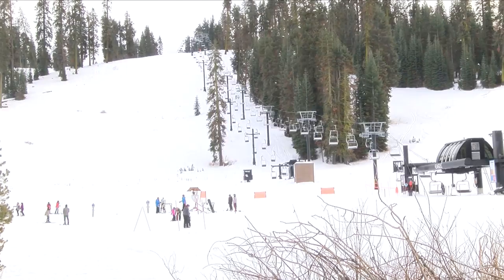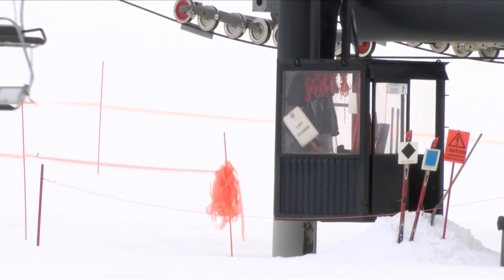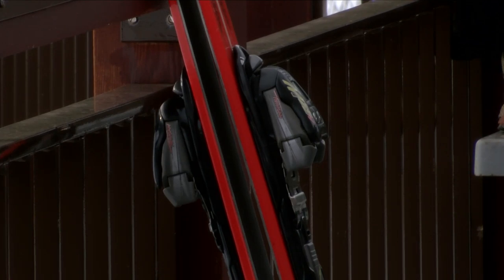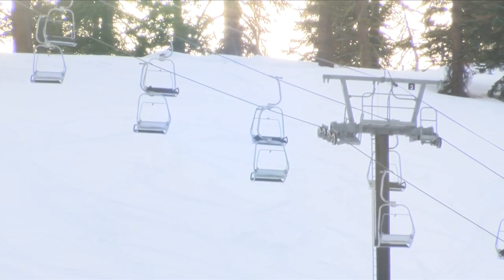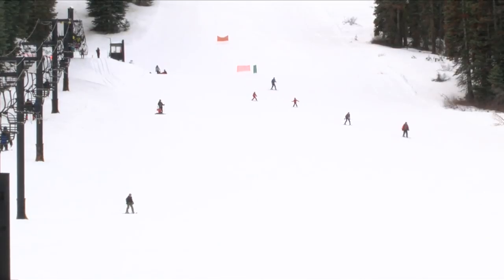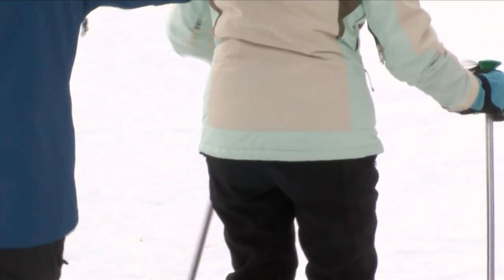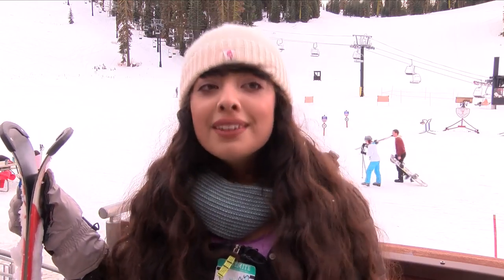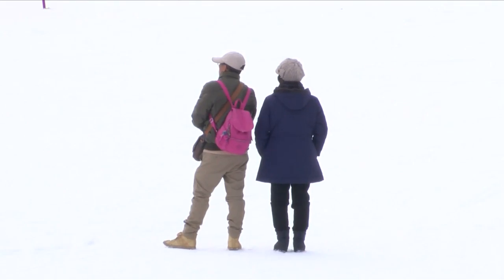Yosemite Ski and Snowboard Area is Open!